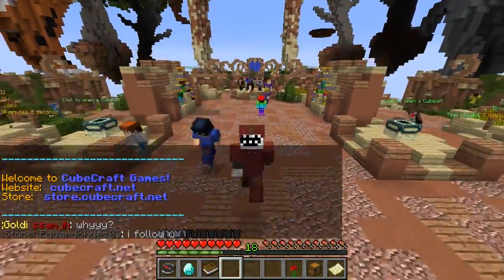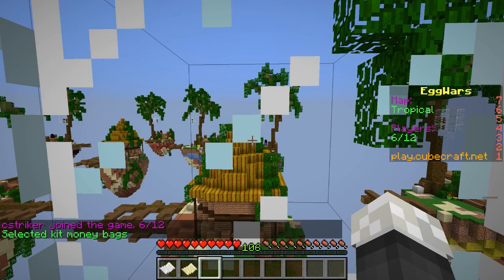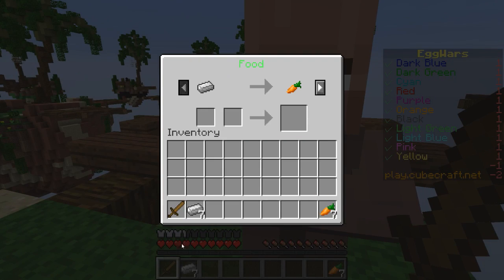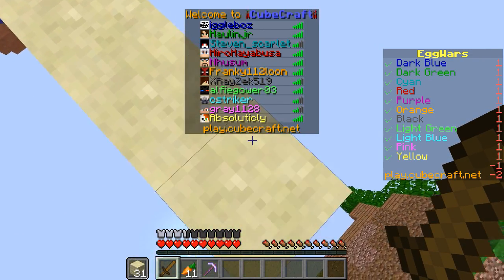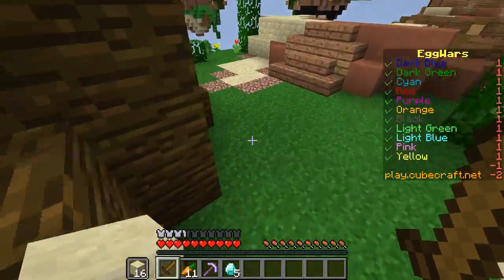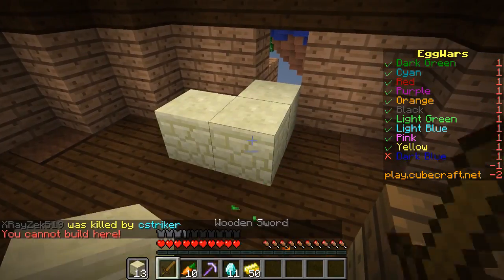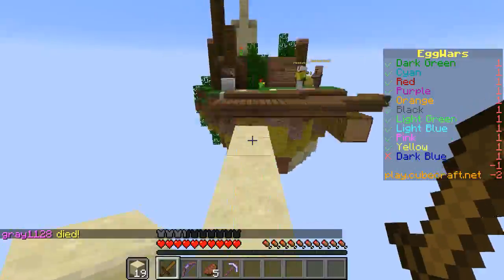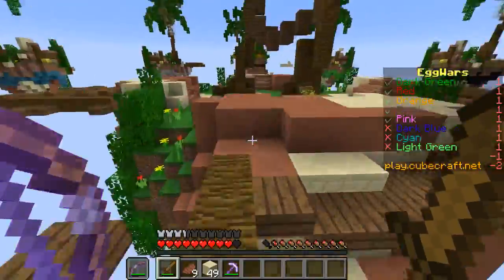Tropical Trouble - Eggwars #8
dfgszdfgiuydfhguizfdhgzuifdhgufdhguif nothinginterestingtosay gsydfrgysdgfyasdgfyasdgfyasdgfasdgfausdg